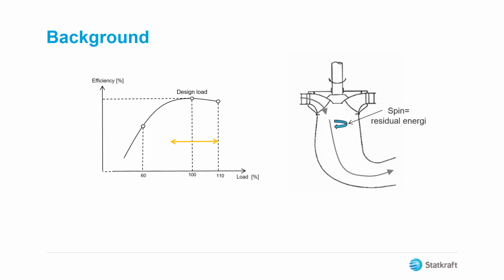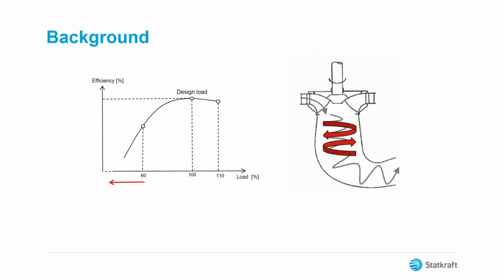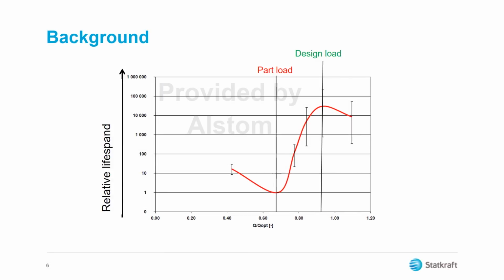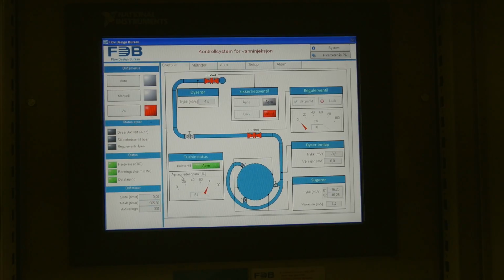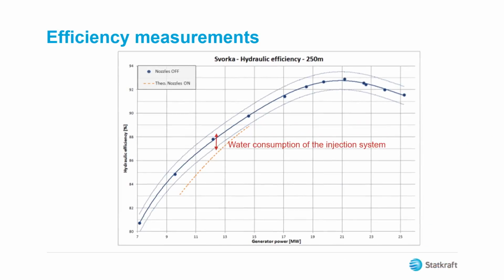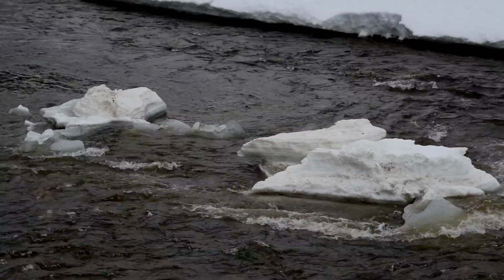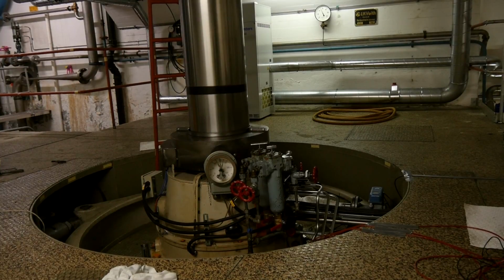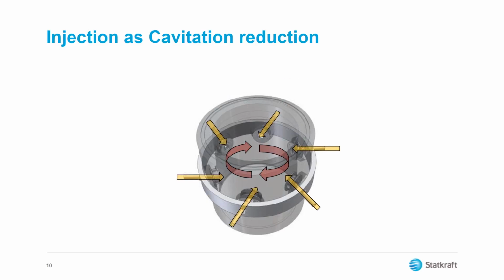The Injection System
A film for Statkraft about their injection system they have on Svorka Power Plant.